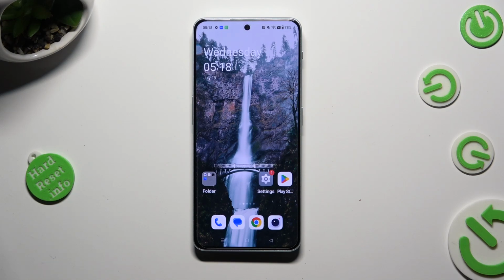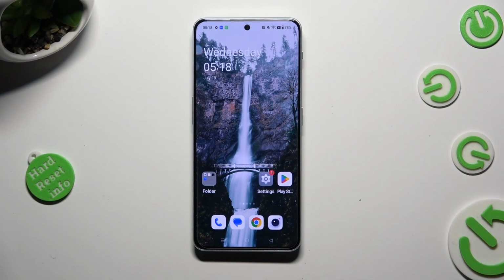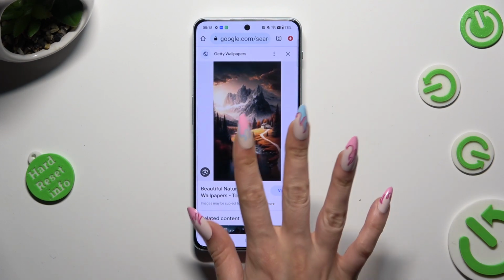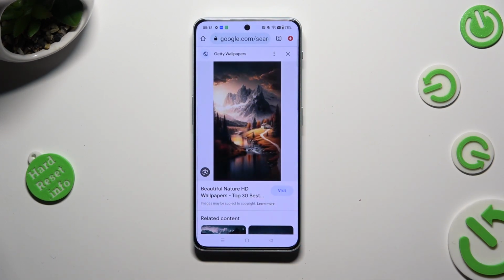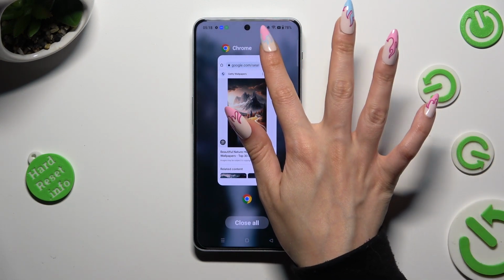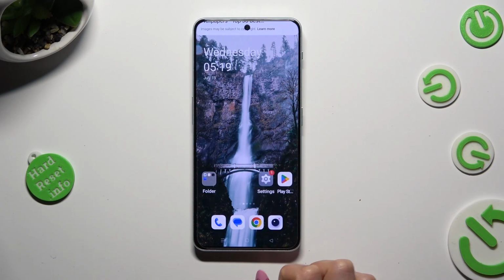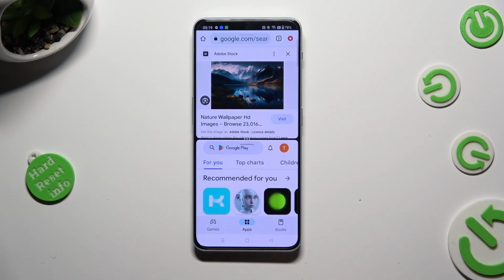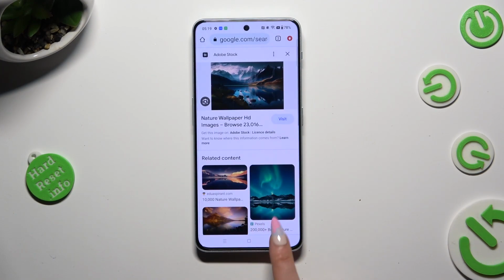How to Enter Split Screen Mode on OnePlus Nord 3 5G?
Enhance your multitasking prowess with this comprehensive tutorial video. Discover how to seamlessly activate and utilize the split-screen mode on your OnePlus Nord 3 5G, enabling you to effortlessly juggle between multiple apps.

How to Access Split Screen Function on OnePlus Nord 3 5G?
How to Enter Multi-App View on OnePlus Nord 3 5G?
How to Initiate Split Screen Mode on OnePlus Nord 3 5G?
How to Use Dual App Display on OnePlus Nord 3 5G?